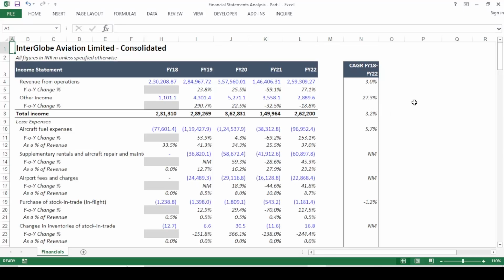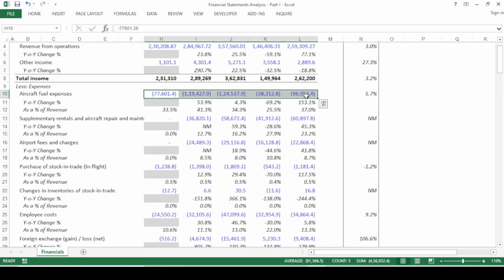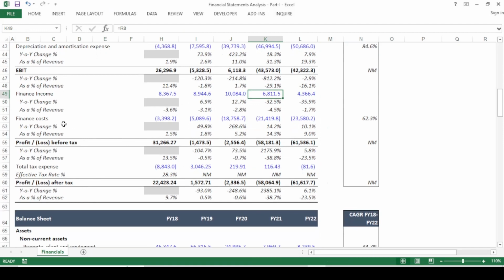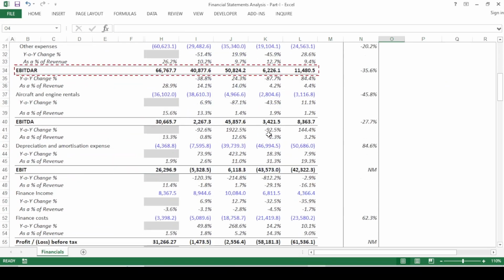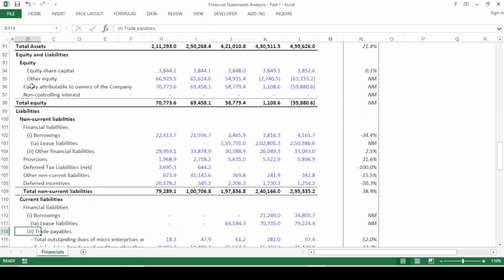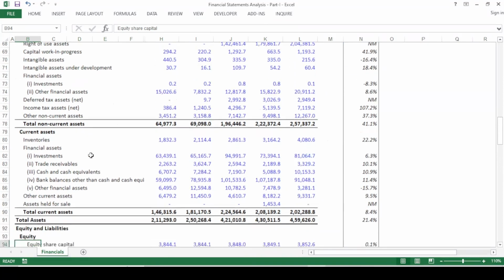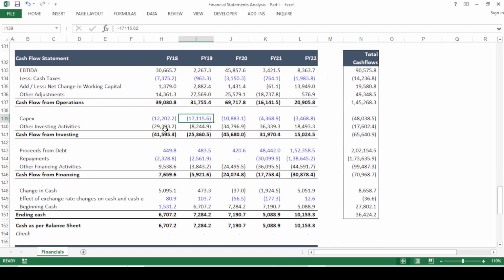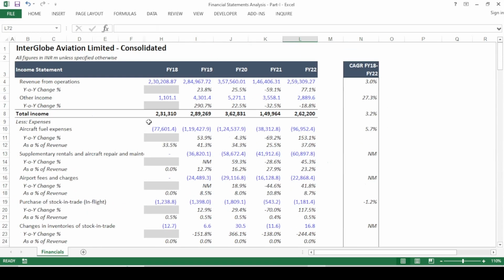Financial Statements Analysis | Real Airline Operator | CAGR Concept Explained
In this series of financialstatementanalysis, I have given an overview of the 3-financial statements of an airline operator. Play at 1.25x-1.50x for better experience.